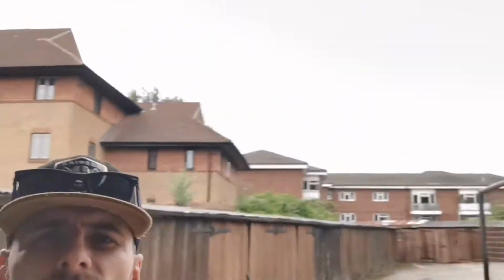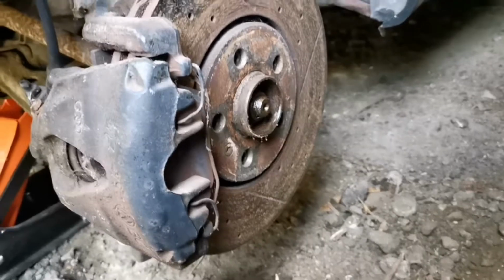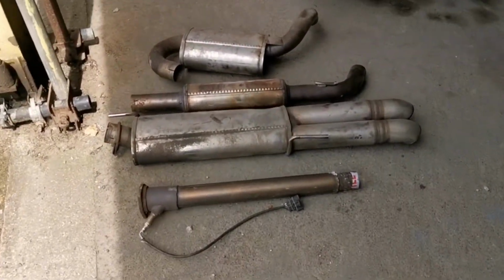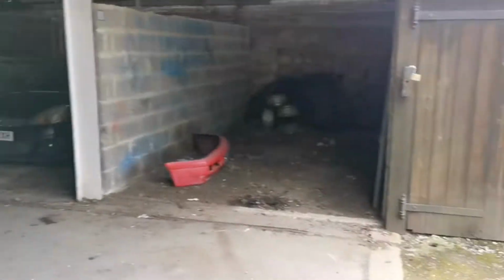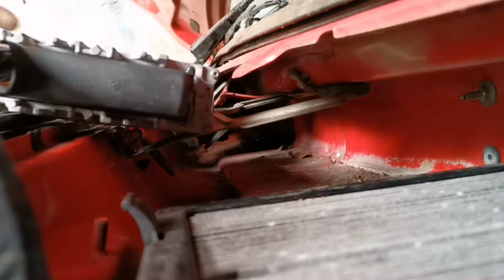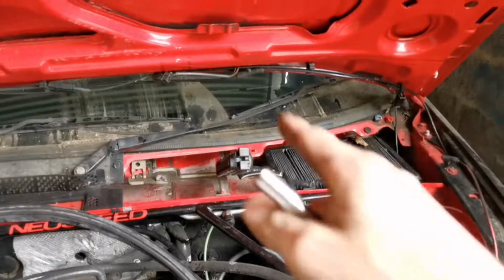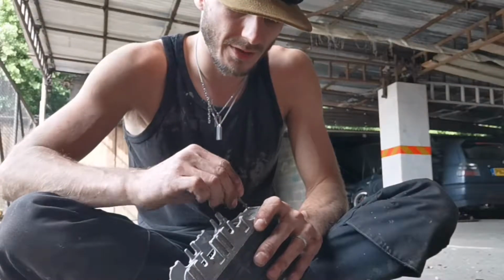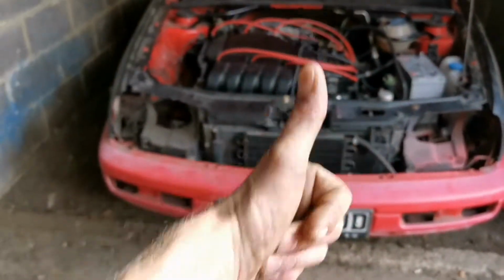VW Vento VR6 R.E.D Project the supercharged Vr6 vento, also checking out a spare ECU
so today we install a exhaust on the vr6 vento, so I can move the car about while working on it in future without upsetting the neighbors.
also we test a spare ECU for my friend Dan in hope that the ECU's immobilizer has been deactivated.
whilst doing so I fin a ECU suprise on my
Vortech V9-F supercharged Vr6 vento.

Song titles
Ice tea,
My go away dream,
Make me feel,
Point blank.

Artist: @Iksonmusic
Song title, Views.

Artist: Philip E Morris
Song title, Sycamore tree.

Artist: Sapijou
song titles,
The universe needs you,
Zurna,
Darbu,
Marathon.